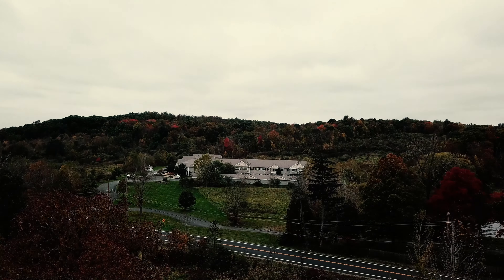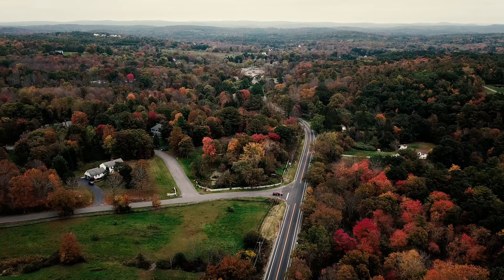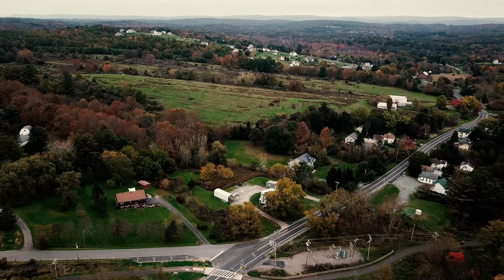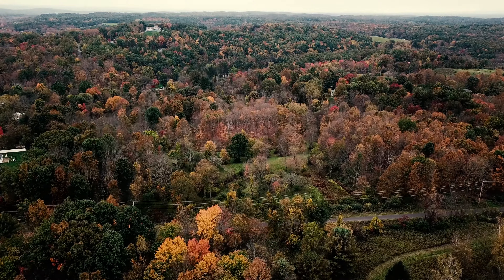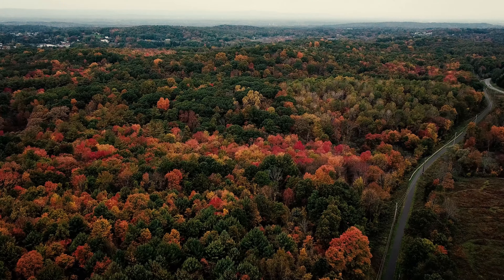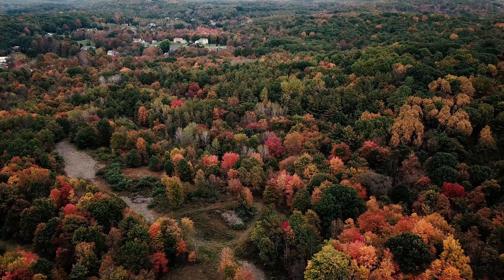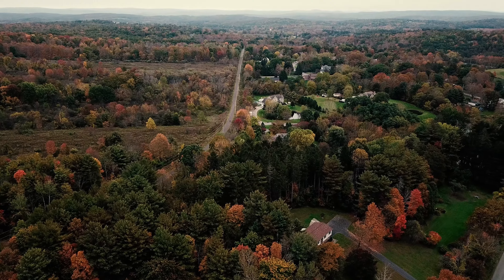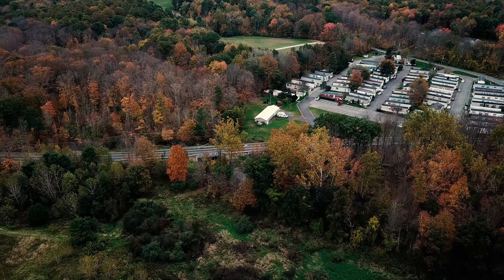Took a nice afternoon cruise from the town park after almost a year away